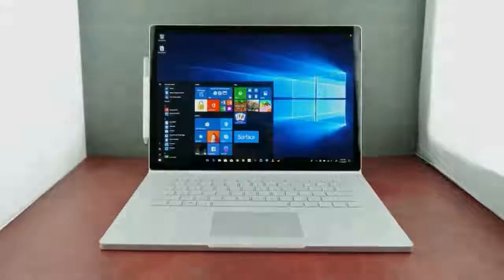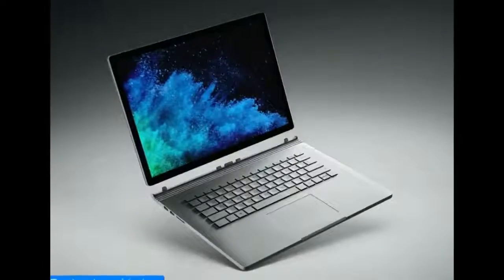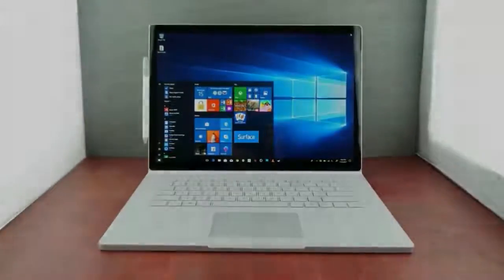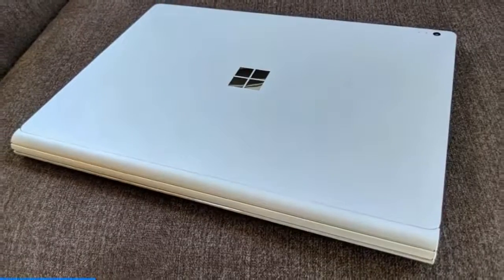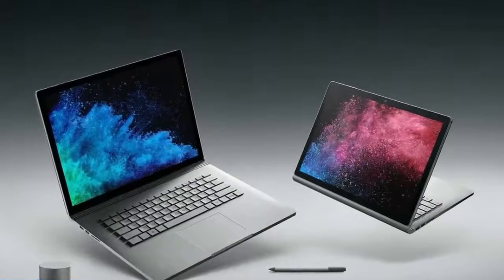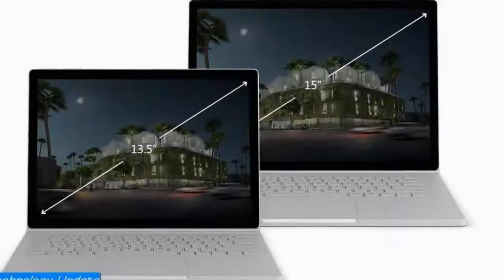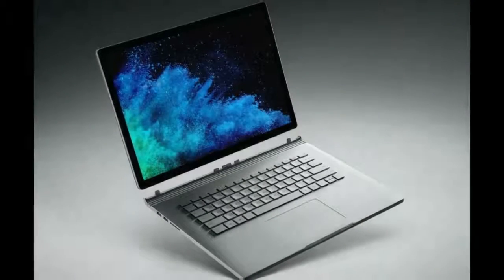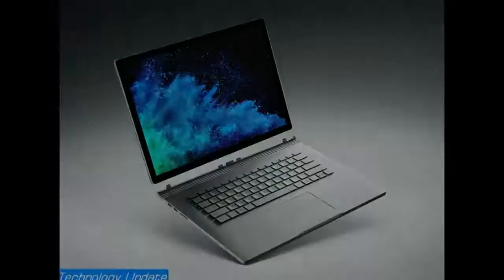Microsoft Surfacebook 2 - A Macbook Pro Killer?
Microsoft Surface Book 2 - The Most Powerfull 2 in 1 laptop!

here's a lot going on with the new Surface Book 2.

It's not just a laptop, it's a laptop with the latest 8th-gen Intel Core-series CPUs.

You can detach the screen and cart it around as a standalone tablet, or connect it to the keyboard base for extra battery life and graphics power. And that graphics power comes from a couple of gamer-friendly Nvidia GPUs, up to the very popular GeForce 1060.

You lose the graphics power when detaching the tablet, but that just makes it easier to use the proprietary (and sold separately) Microsoft Pen stylus for drawing or note-taking, which has been a standout feature of the entire Surface line since Day 1.

Microsoft Surface Book 2 (15 inch)
Sarah Tew/CNET
It also has the camera hardware and updated Windows software for trendy new augmented reality experiences.

And don't forget, the 13-inch version is now joined by a second model, with a bigger, higher-resolution 15-inch display, clearly designed to go head-to-head with Apple's category-defining 15-inch MacBook Pro.

Long story short, there's a lot to unpack in Microsoft's new Surface Book 2, a computer that aims to satisfy many different audiences.

The new models start at $1,499 for the 13-inch and $2,499 for the 15-inch. The 13-inch model is hitting several global markets, with a starting price of £1,449 or AU$2,199, while the 15-inch model is US-only for now (but it converts to £1,880 or AU$3,180).

Backsound free royalty lcense by :
- A-Group - Verve